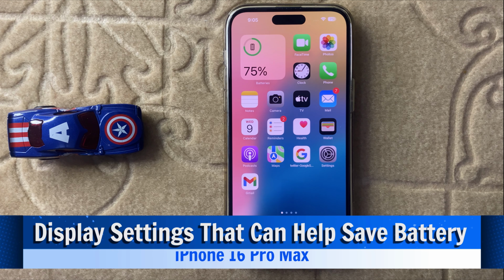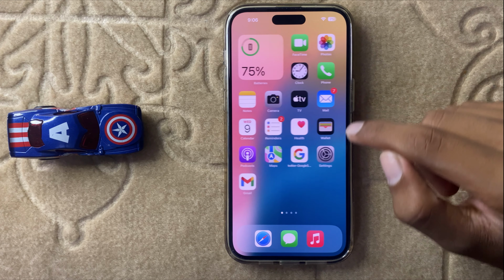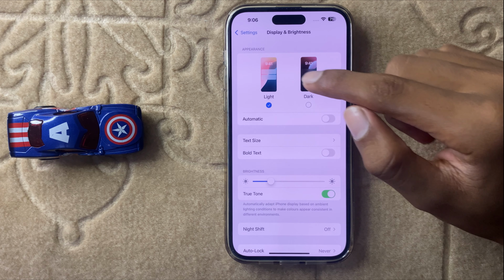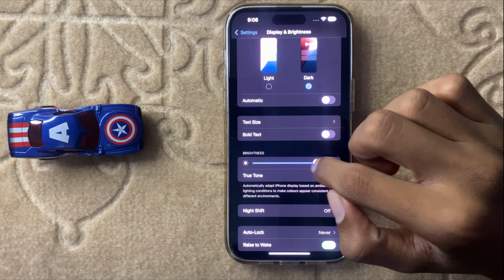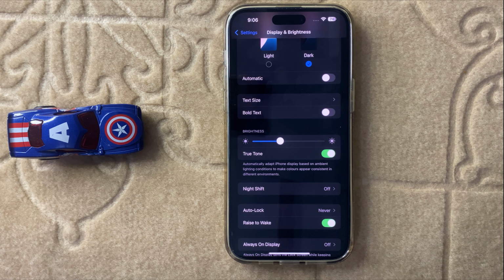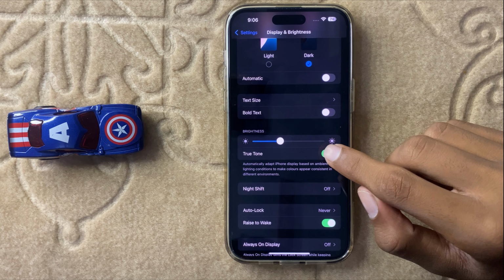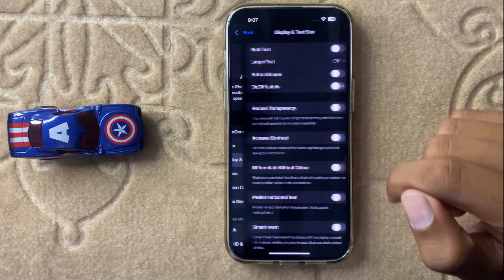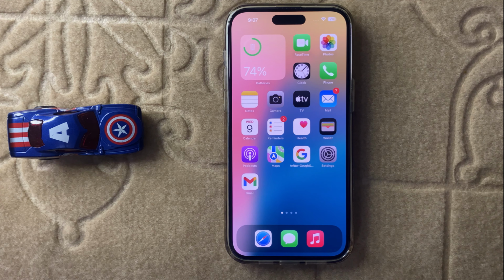iPhone 16 Pro Max Display Settings That Can Help Save Battery